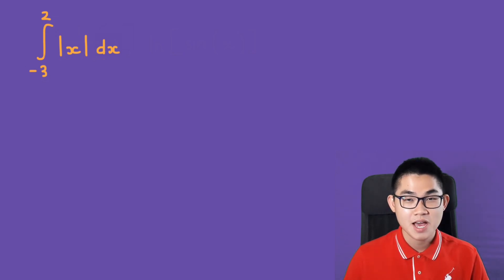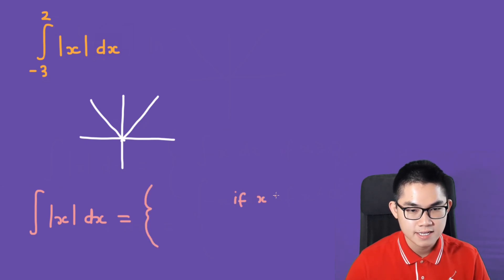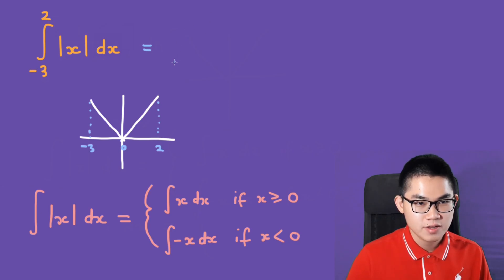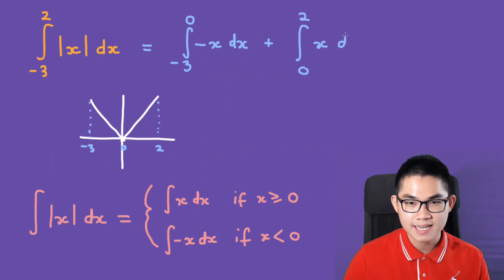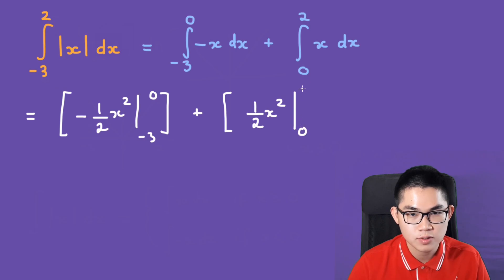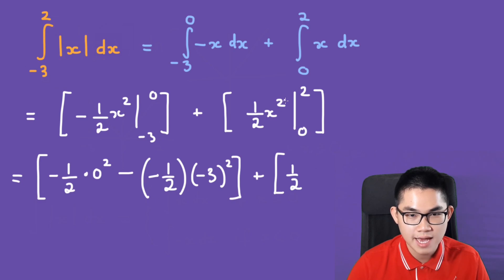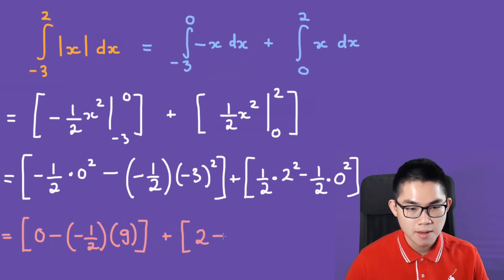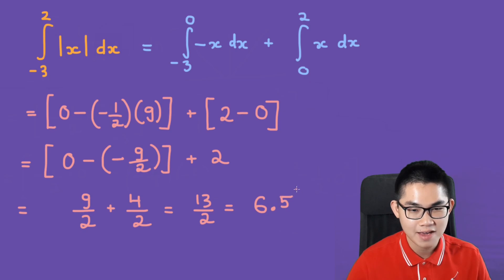What is the Integral of the Absolute Value of X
In this video, I will show you how to find the definite integral of the absolute value of X, or |x| from x=-2 to 3. Recall that the integral is basically finding the area, in this case the area under the function |x|. This is an important topic about integration for students taking Calculus, whether it is AP Calculus or Calculus in university. Recall that |x| is -x if x is smaller than zero, and |x| is x if x is greater than zero. Using this concept, we can easily find the calculus definite integral of absolute x.